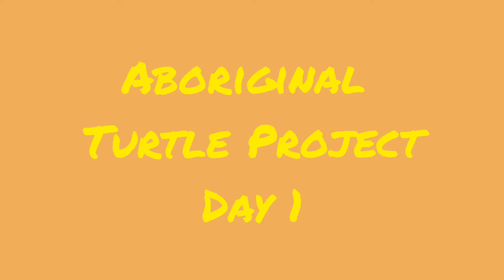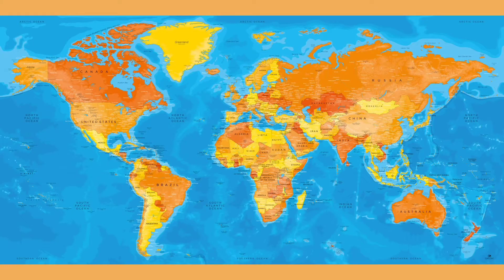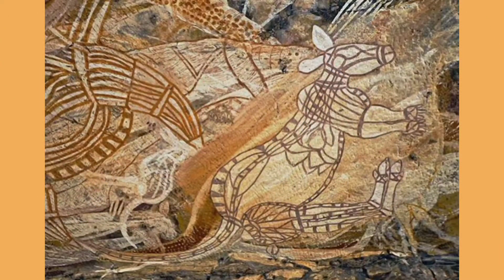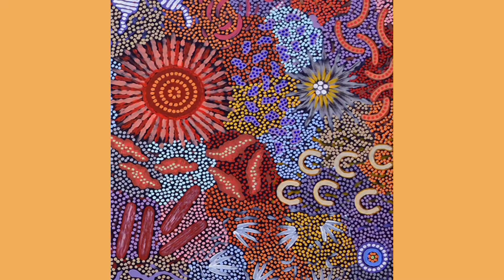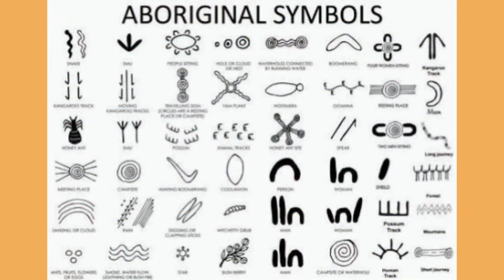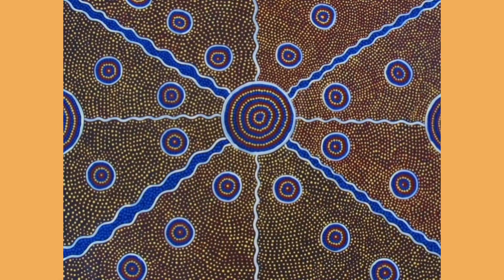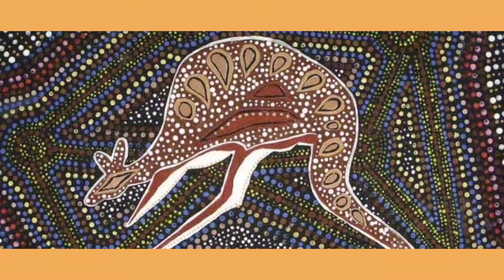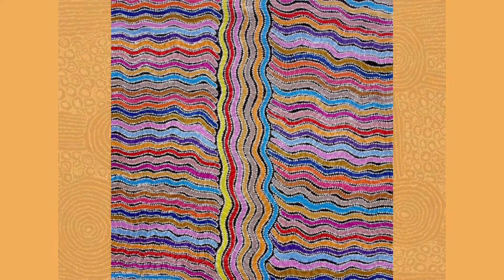Aboriginal Turtle Project - 4th/5th Grade